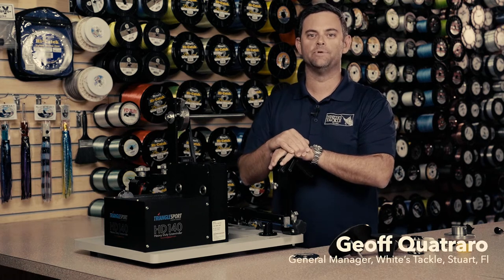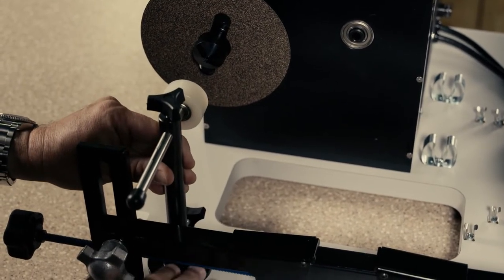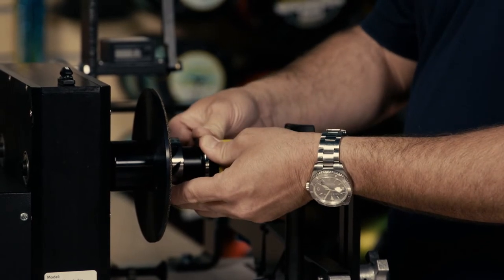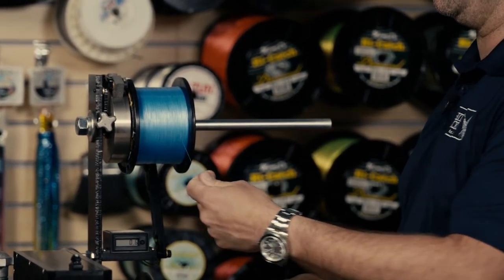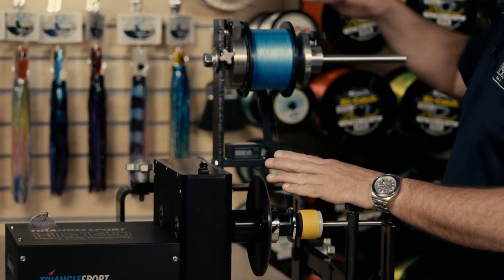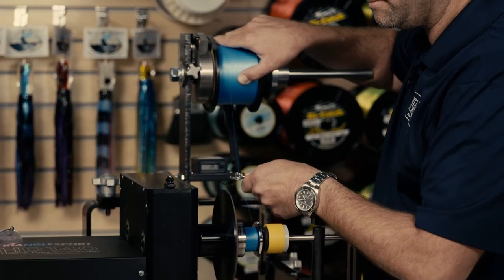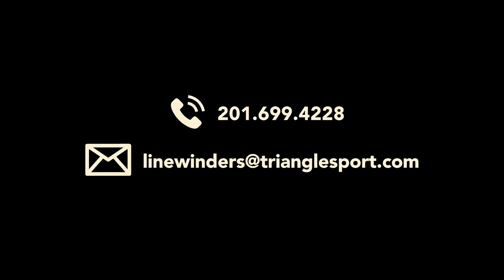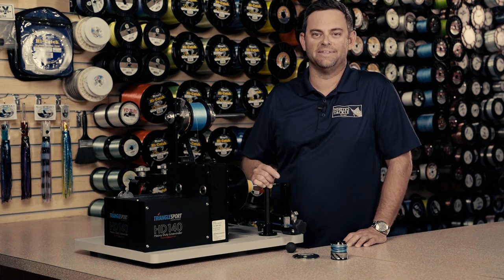HD140 Linewinder: SPOOLING a SPINNING REEL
Triangle Sport Ambassador Geoff Quatraro, General Manager of White's Tackle in Stuart, FL, demonstrates how to spool fishing line onto a SPINNING REEL using the Heavy Duty HD140 Linewinder.